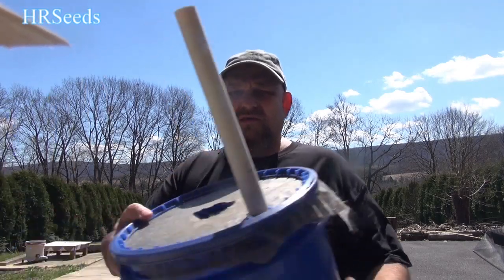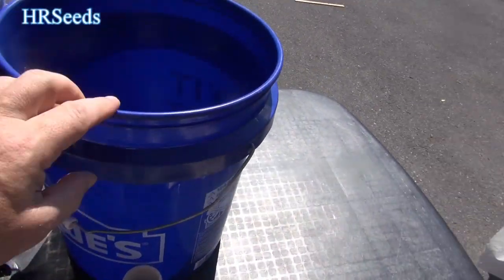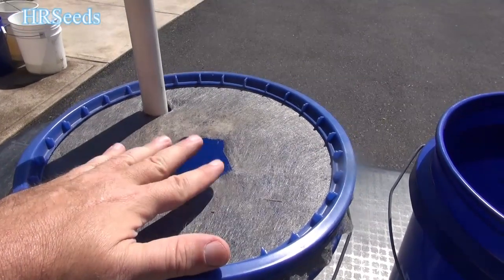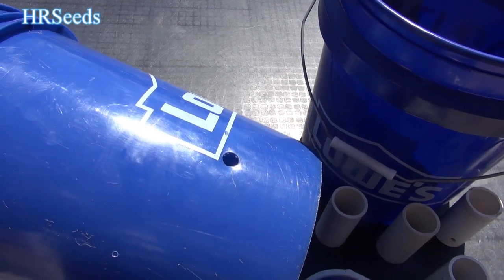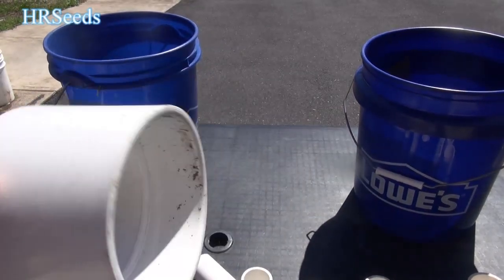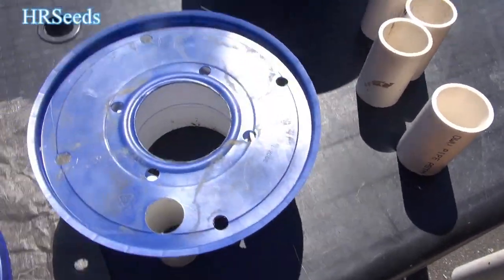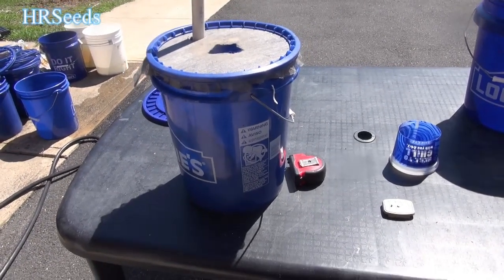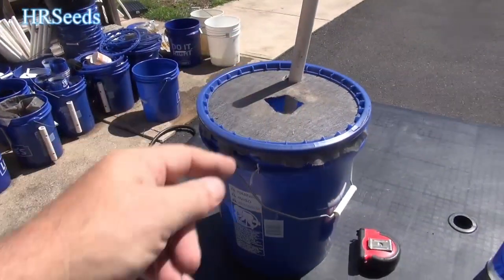Q&A 5 Gallon Self Watering Bucket System 2022 UPDATES! PART 1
Today i am going Today i am going to answer some questions on How to build 5 Gallon Self Watering Bucket Systems. This is part 1 and i will do a part 2 soon!

BUY SOIL SUPPLIES HERE:
⟹ FX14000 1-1/2-Cubic Feet FoxFarm Ocean Forest Organic Soil

⟹ Black Gold 16-Quart Earthworm Castings

⟹ Azomite Micronized Rock Dust 44 lb bag

⟹ 20 Pounds of Azomite

⟹ Super Coarse Perlite, 50 L/1.7 cu ft

⟹ Diatomaceous Earth Food Grade 50 Lb with Applicator

⟹ 2 Lb TeraVita SP-90 Humic Acid 100% Soluble Powder

⟹ FibreDust Coco Coir Block

⟹ Epsoak Epsom Salt Magnesium Sulfate USP, 19.75lbs Bulk Bag

⟹ Boogie Brew Plant Tea, 6 Pounds

⟹ Insect Frass Plant Food, 2 Pounds

⟹ MycoBloom Endo-Mycorrhizae * 2 lb Bag of Granular Inocula

⟹ Premier Horticulture 0082p Sphagnum Peat Moss, 3.8 Cu.ft

⟹ Coarse Vermiculite, 4 cubic foot bag

⟹ WICKING BEDS, How to set them up, do's and don't s an how i feel about them

Soil is a mixture of minerals, organic matter, gases, liquids, and countless organisms that together support life on Earth. Soil is a natural body called the pedosphere which has four important functions: it is a medium for plant growth; it is a means of water storage, supply and purification

A mycorrhiza (Greek: μυκός, mykós, "fungus", and ρίζα, riza, "root", pl. mycorrhizae or mycorrhizas) is a symbiotic association between a fungus and the roots of a vascular host plant.

Rock dust, also known as rock powders, rock minerals, rock flour

Vermicompost is the product of the composting process using various species of worms

Sphagnum is a genus of approximately 380 accepted species of mosses, commonly known as peat moss.